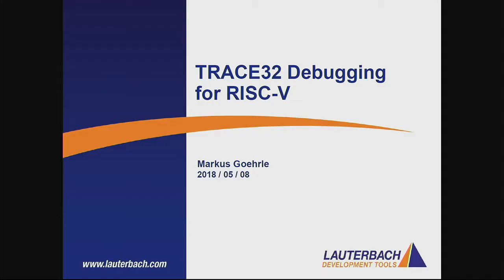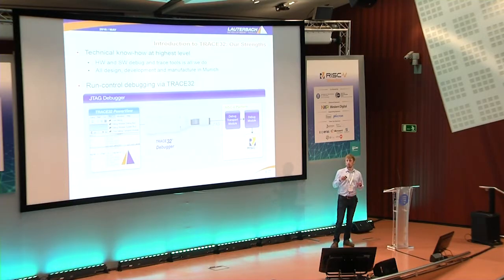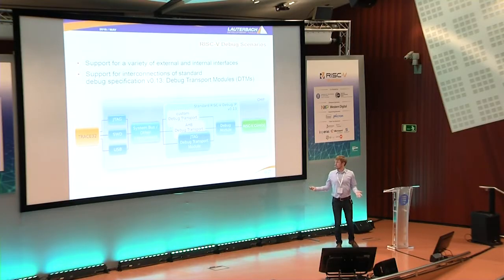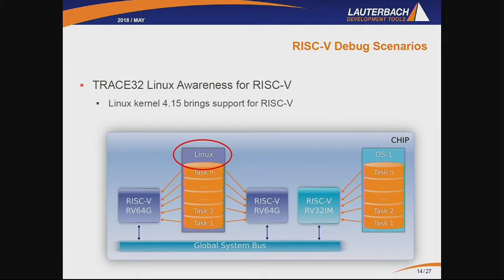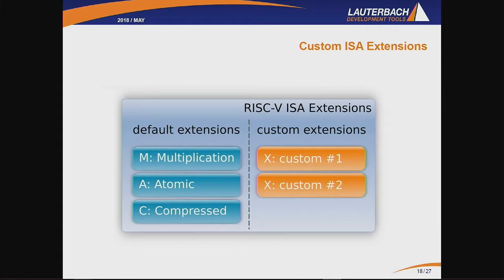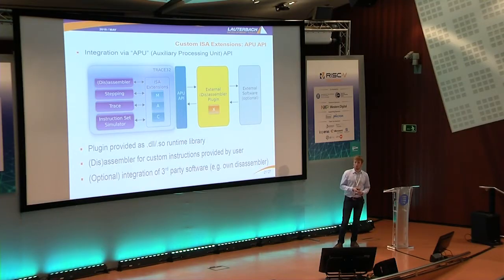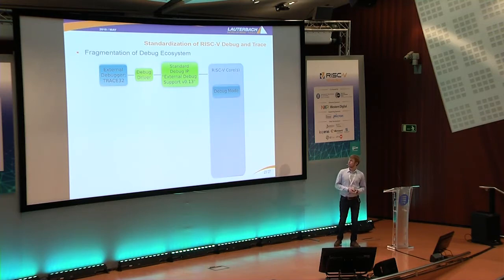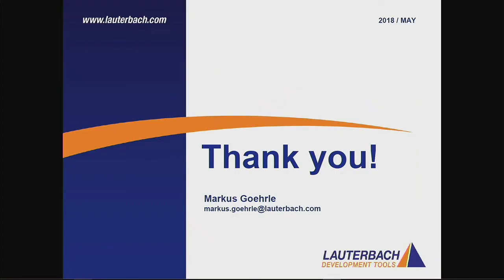RISC-V Debugging: Custom ISA Extensions, Multicore, DTM Variants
Presentation by Markus Goehrle at Lauterbach Engineering GmbH on May 8, 2018 at the RISC-V Workshop in Barcelona, hosted by Barcelona Supercomputing Center and Universitat Politecnica de Catalunya in Barcelona, Spain. To view the slides from this session, please